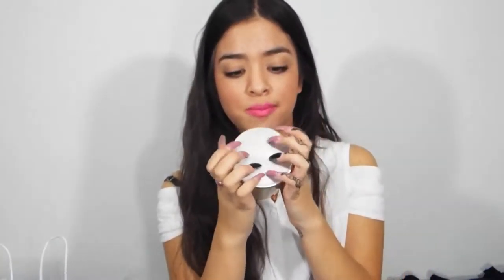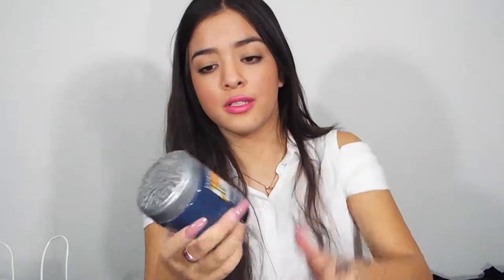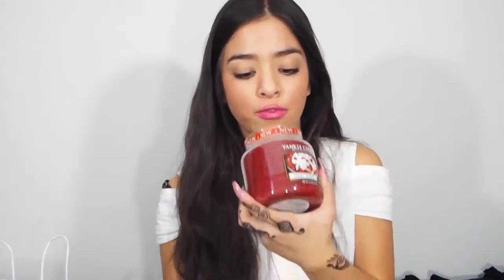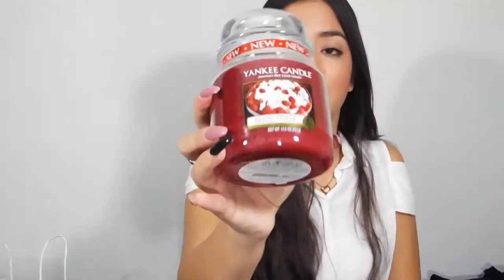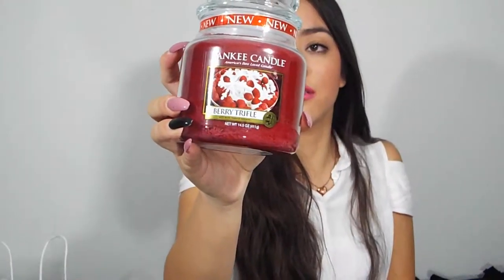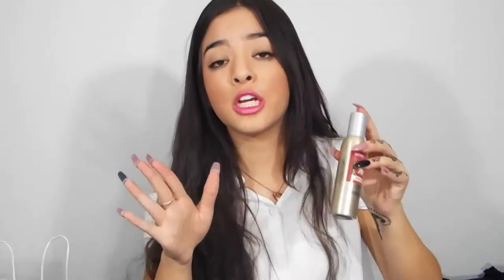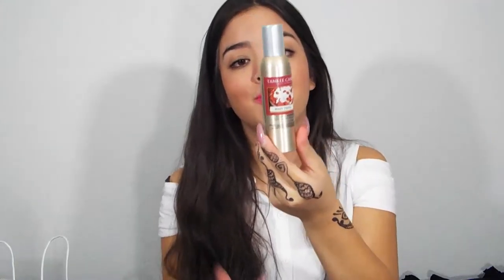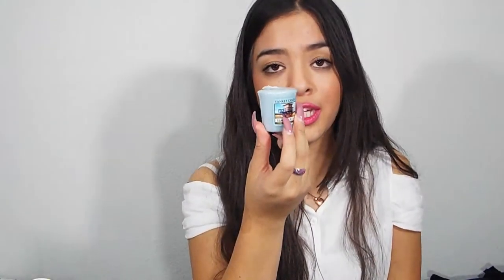YANKEE CANDLE SEASONAL HAUL:)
SC:LEXIIMARIAH0818